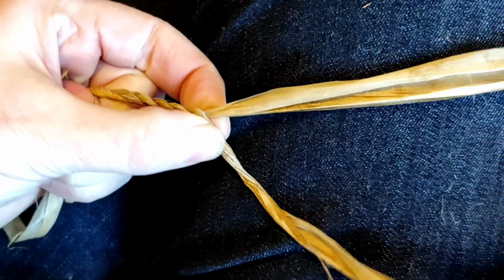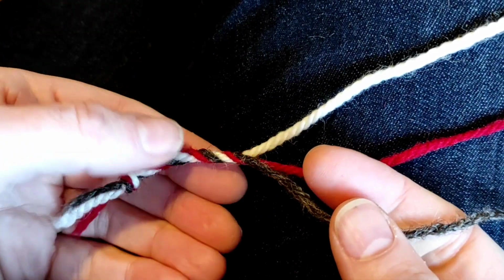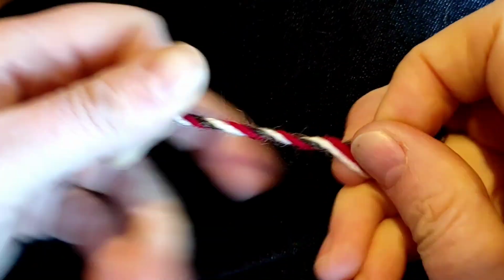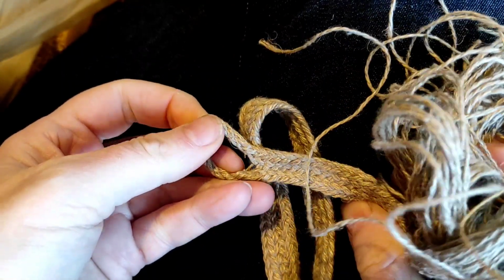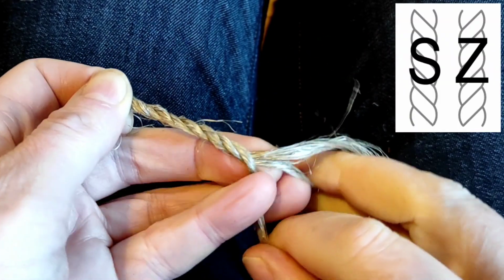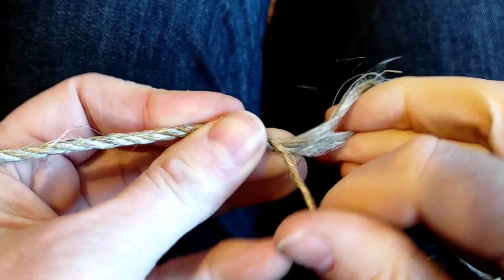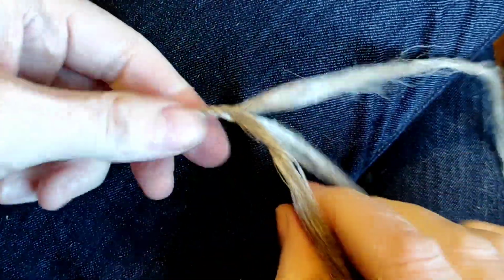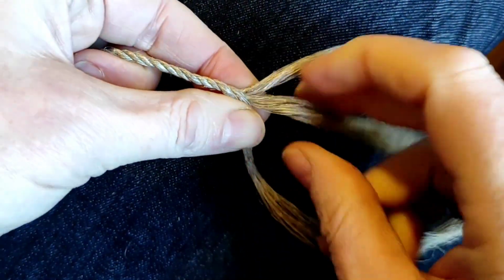Making 3-Ply Cordage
3-ply cordage gives a smooth, stable string particularly suitable for things like bowstrings or other uses where reliability is important.

The oldest extant string currently in existence is a 3-ply cord from the Abri du Maras, made 50,000 years ago by Neanderthals!